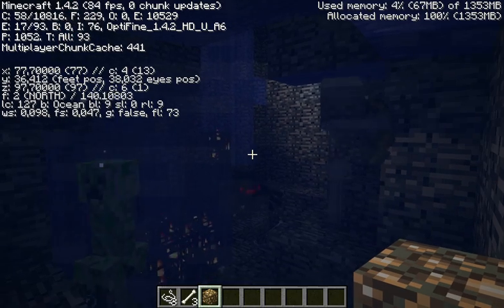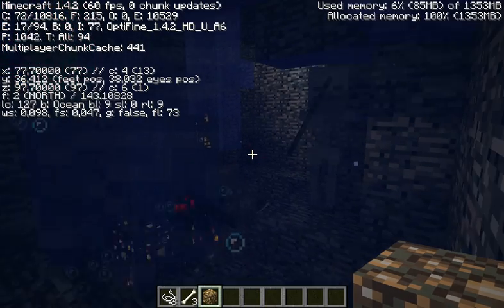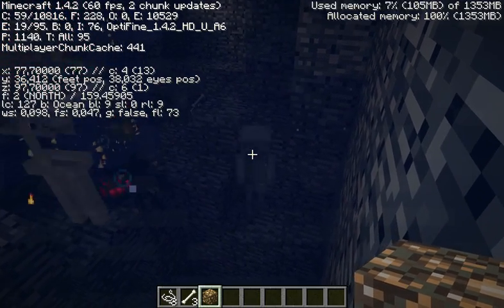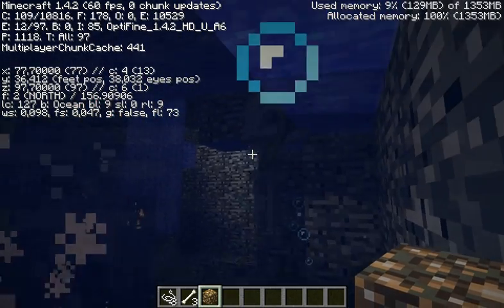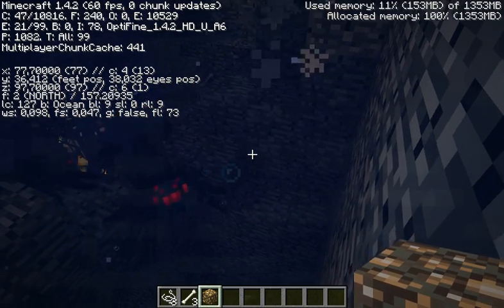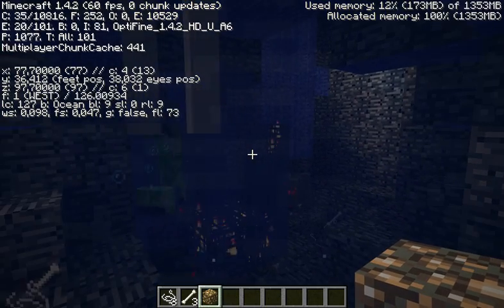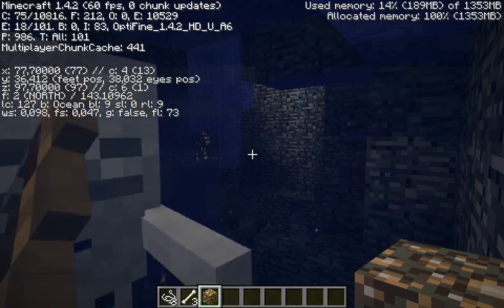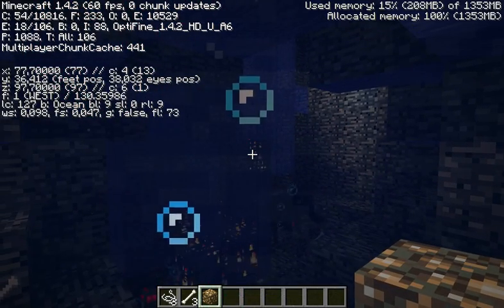Minecraft mob position desync bug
Sorry about the low sound (and high gamesound)!